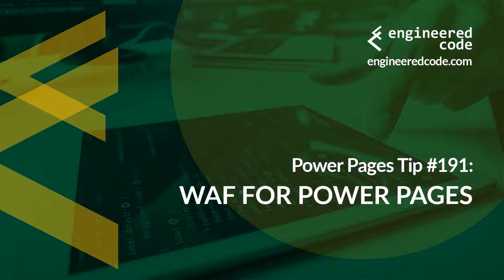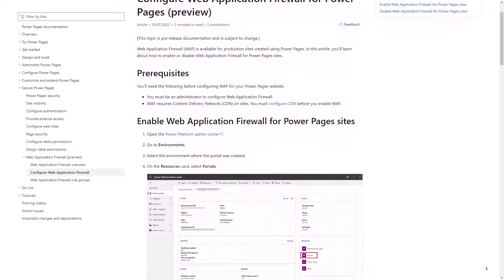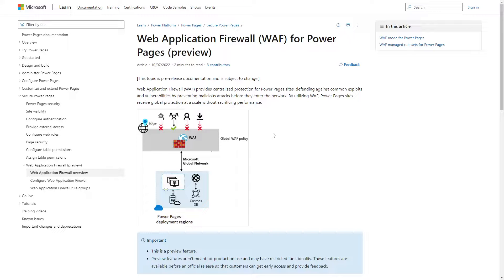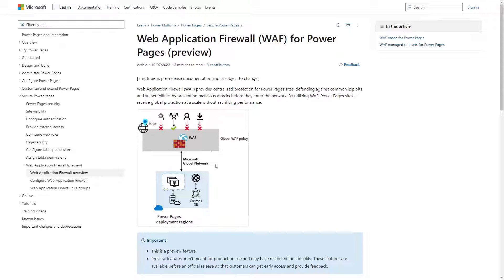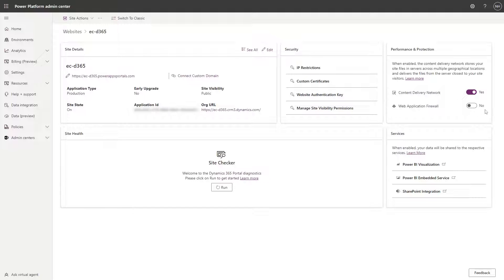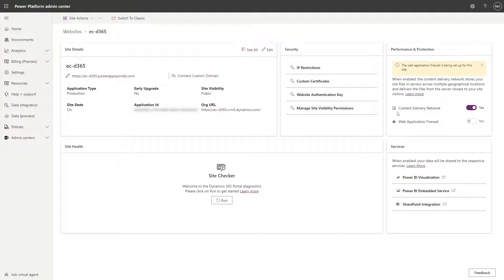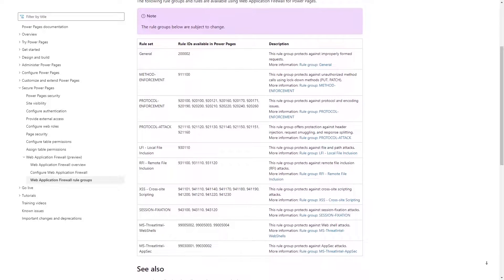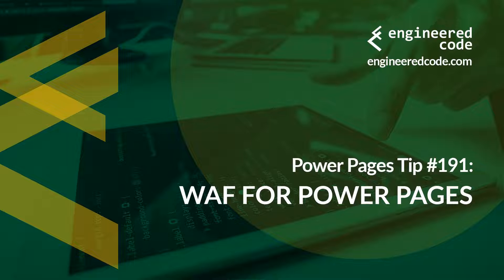Power Pages Tip #191 - WAF for Power Pages - Engineered Code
In this tip, I look at the new web application firewall, or WAF, functionality for Power Pages.